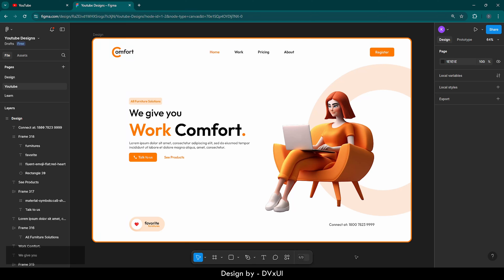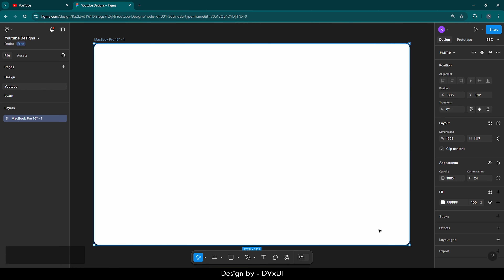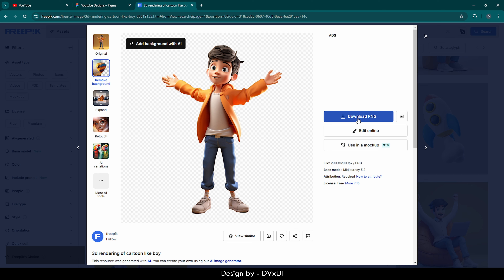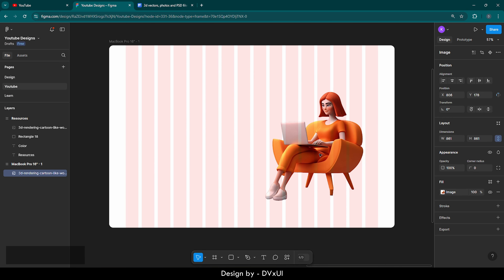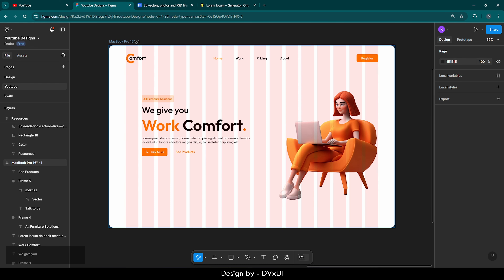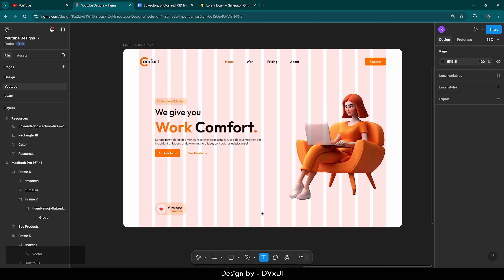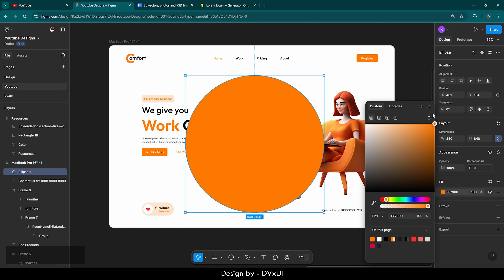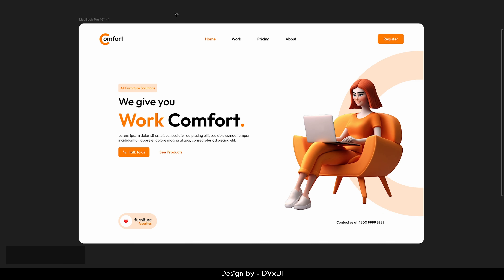Simple Website Design Figma Tutorial || Step by Step || DVxUI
In this video, I have explained how to design a very simple website in figma, hope you learn something and like this video 😉